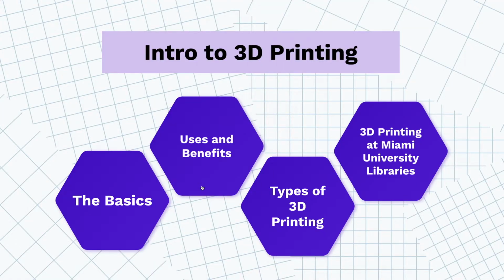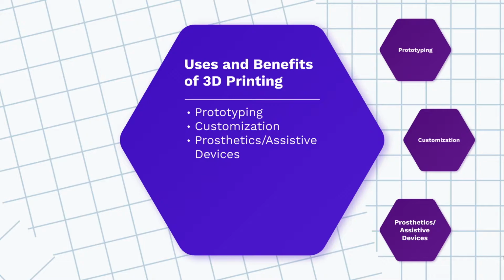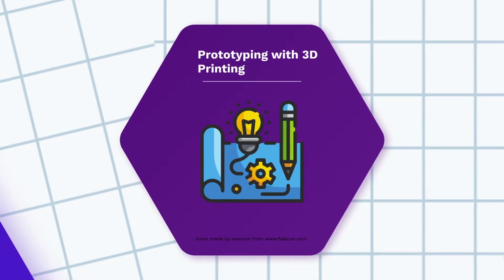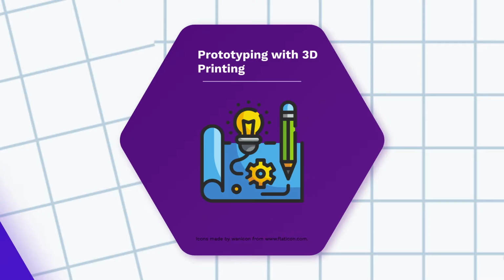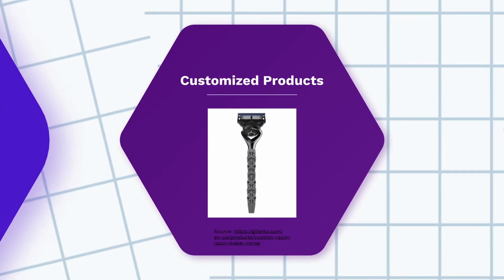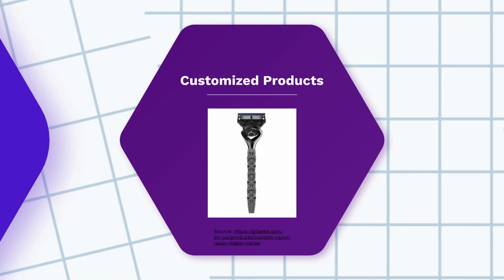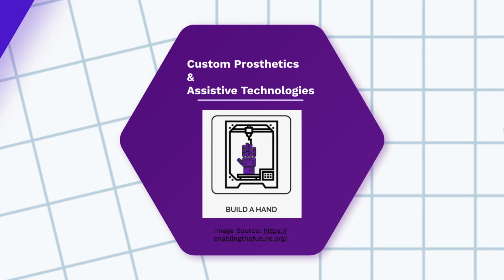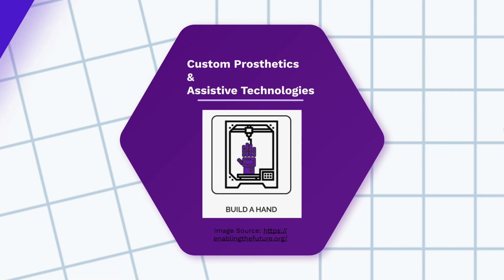Intro to 3D Printing: Uses and Benefits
This video, part of the Intro to 3D Printing series, gives an overview of common uses and benefits of 3D printing technology.